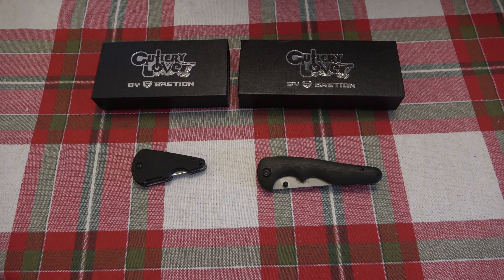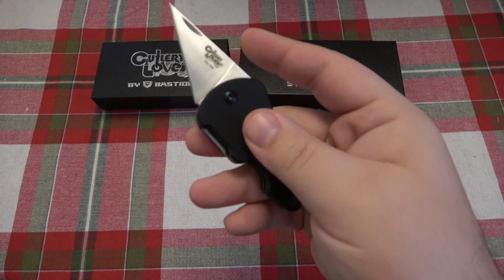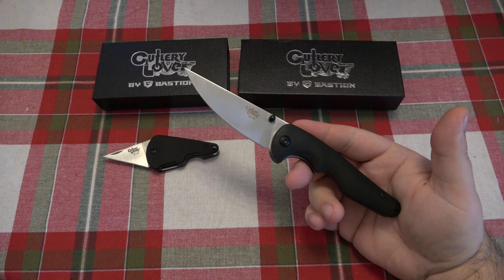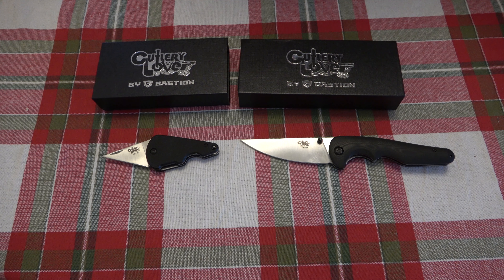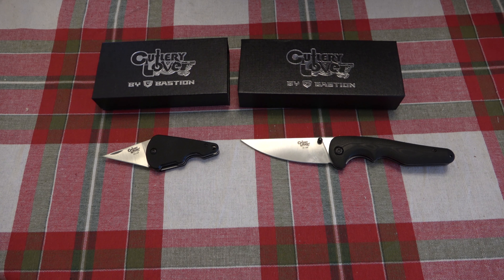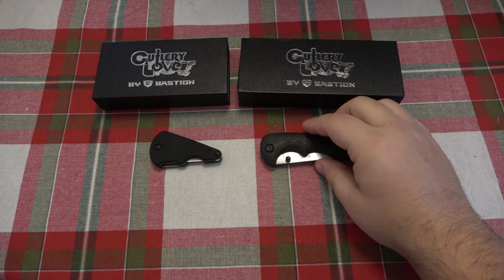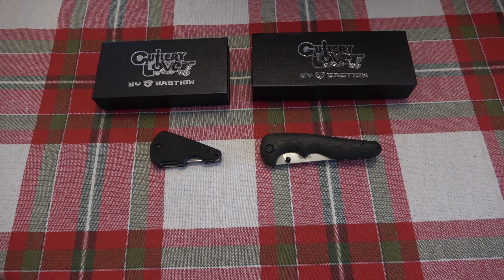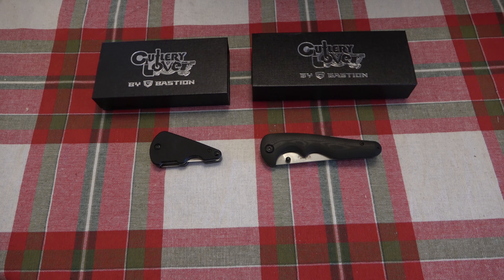2020 Cutlerylover Knives (SOLD OUT) Thank You & I Hope You Enjoy Them...